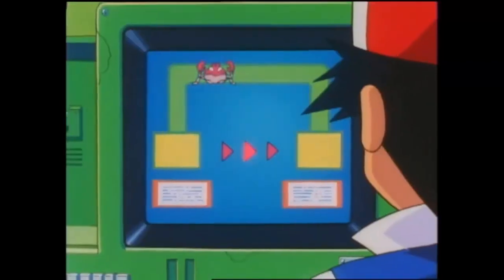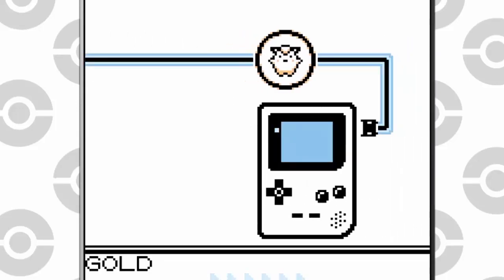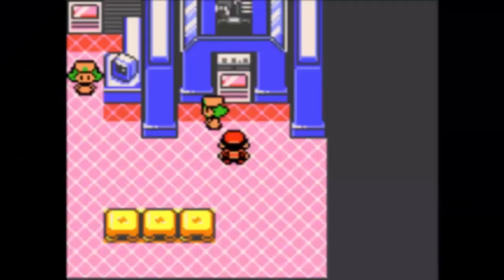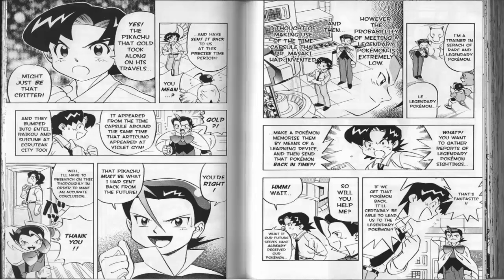The Technology in the Pokemon World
Today we take a look at the Technology used within the Pokemon World. We look at what makes it work, and how it differs from what we have here on Earth.